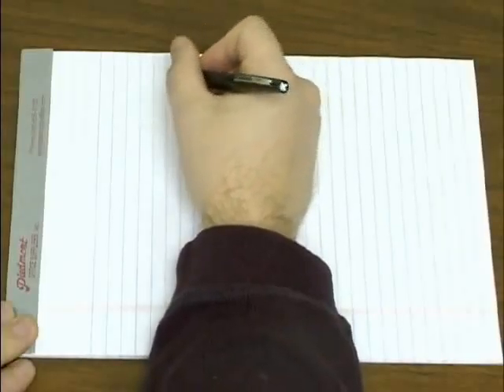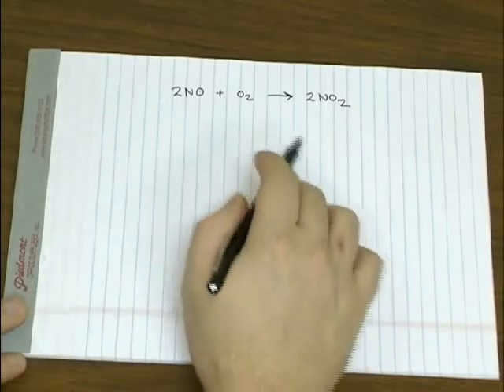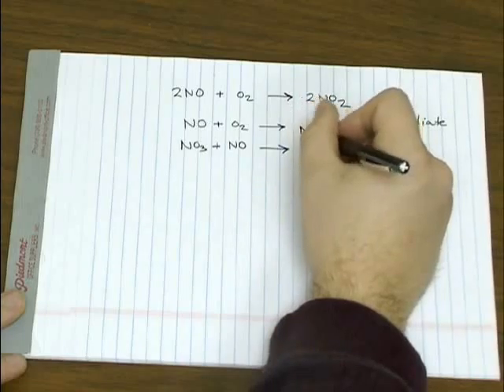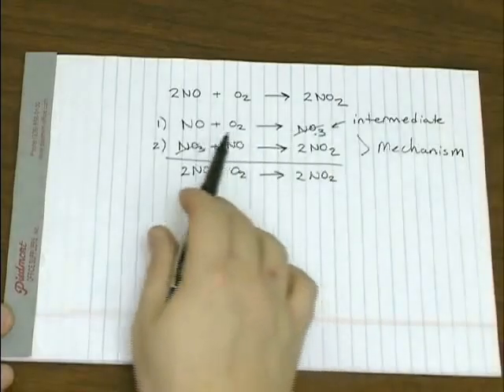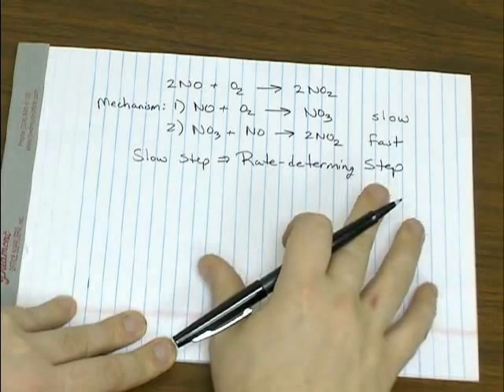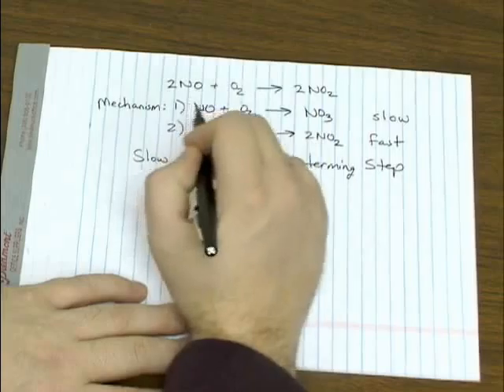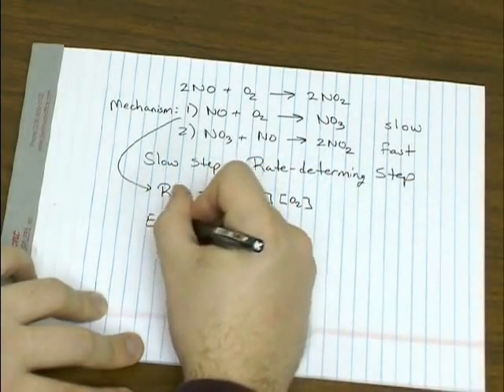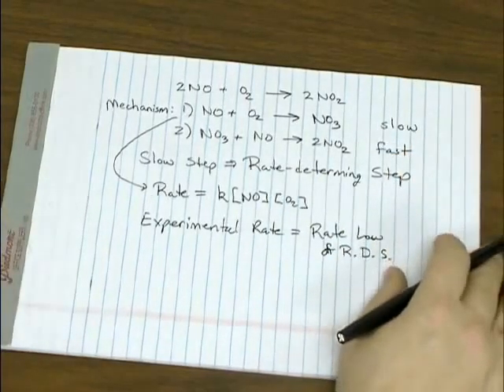Mechanisms Pt 1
Editor by Dan Rosenthal; everything else by Mark Matthews